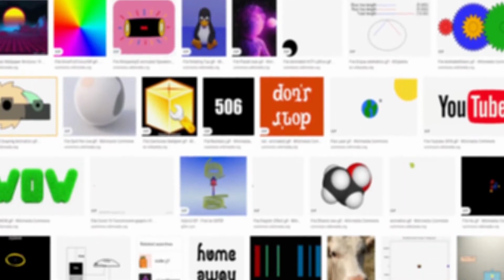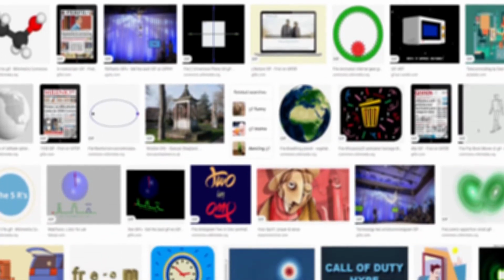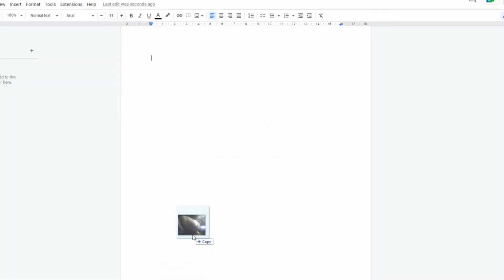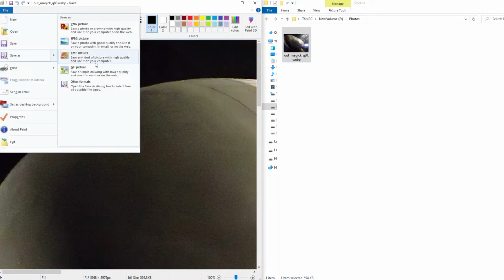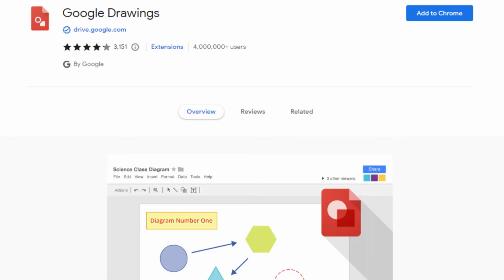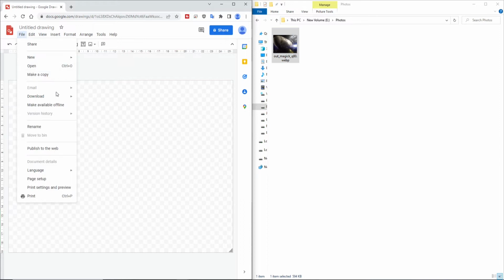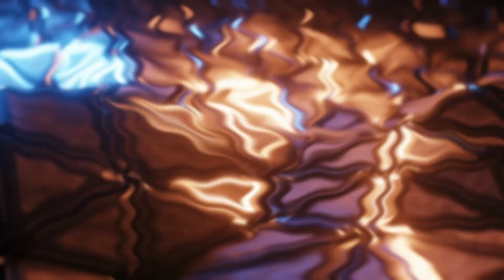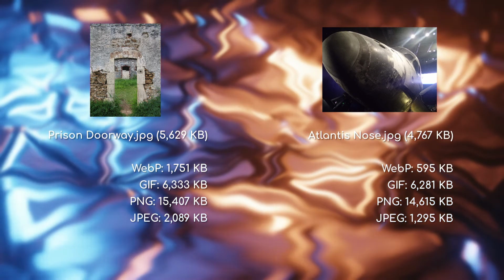The WebP Rant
A video about some of the problems that I have been having with with Google's webP format.

Credits:
Intro Music

Outro Music
Wild Pogo - Francis Preve